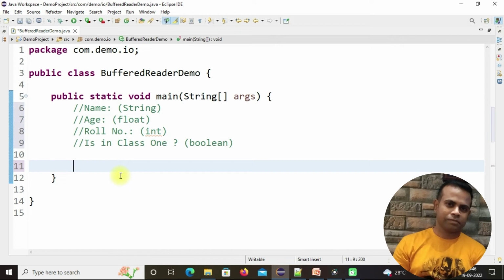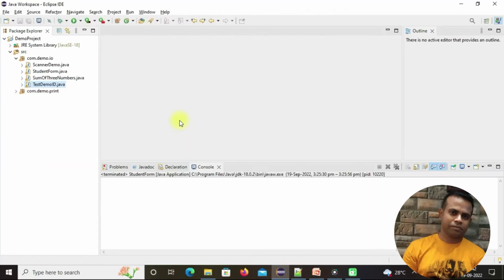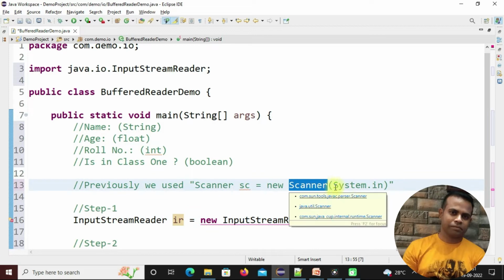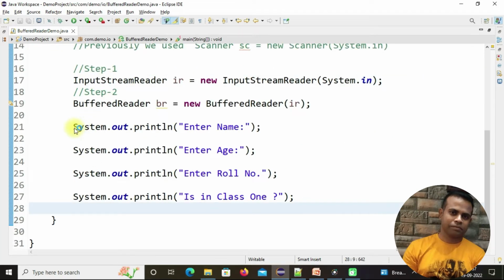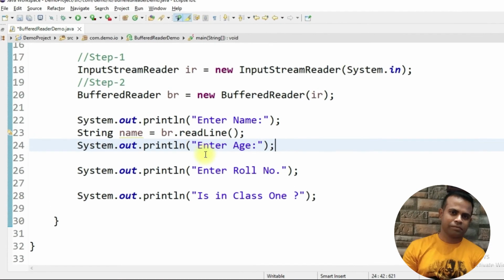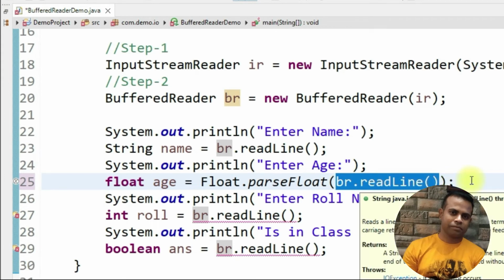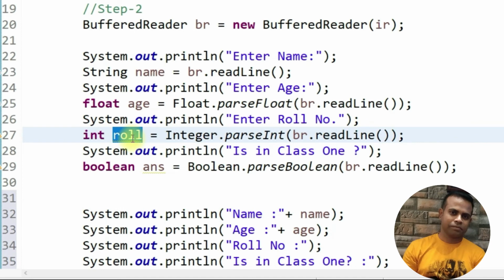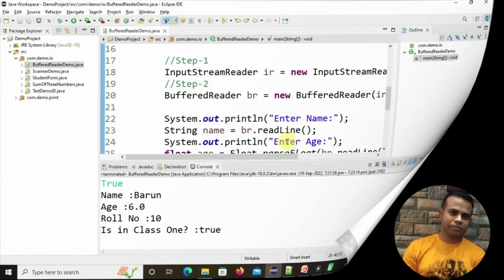User Input Using BufferedReader in JAVA | Code Example in Eclipse | Class#18